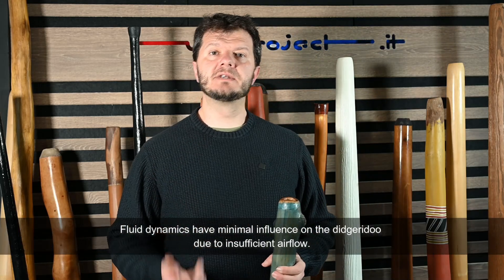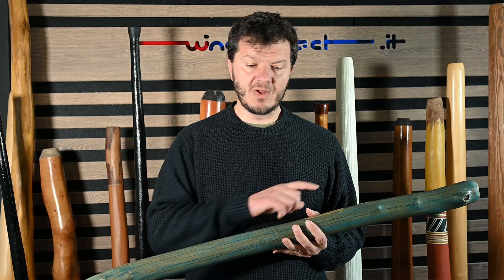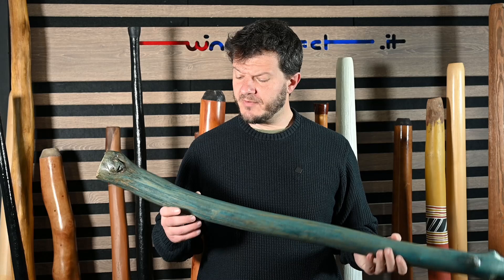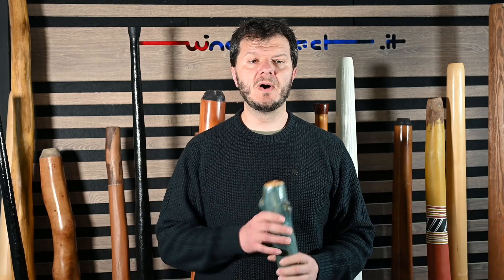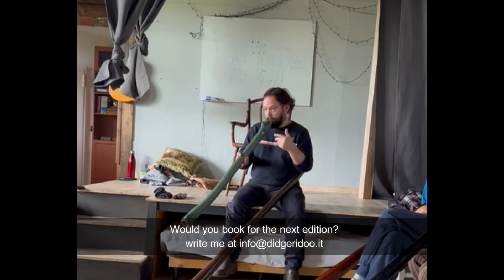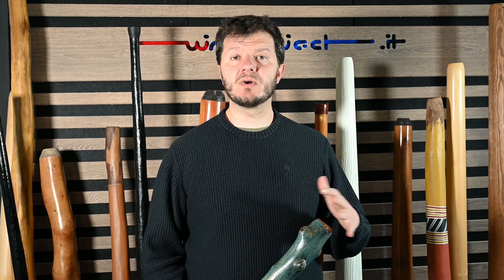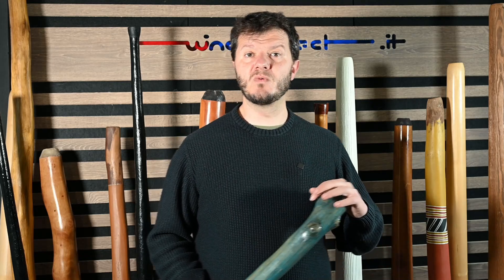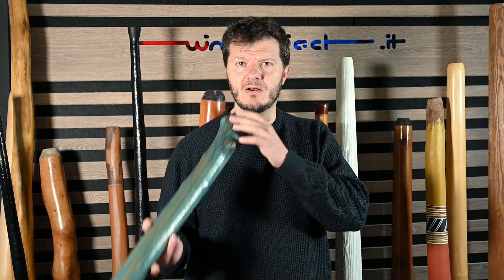Listen to a Wrong Concept Didgeridoo | My Biggest Mistake. Acoustics vs. Fluid Dynamics.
👇 👇 👇 INFO 👇 👇 👇 Initially, my way of building didgeridoos was definitely incorrect. It's been 22 years since then, and since then I've been able to study a lot and grow. For example, this instrument, which still sounds decent, was born out of a serious conceptual and theoretical error. However, it sounds good, and I'll show it to you.